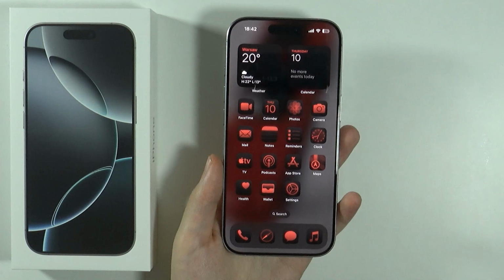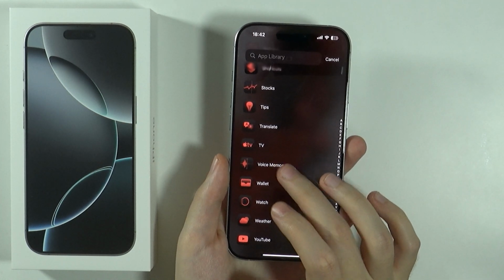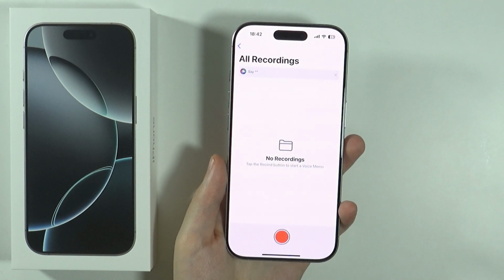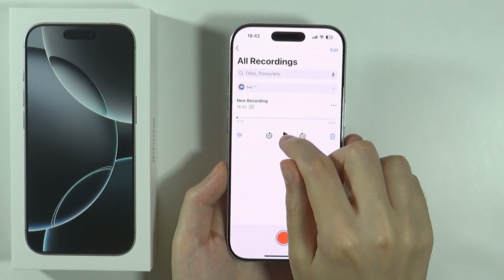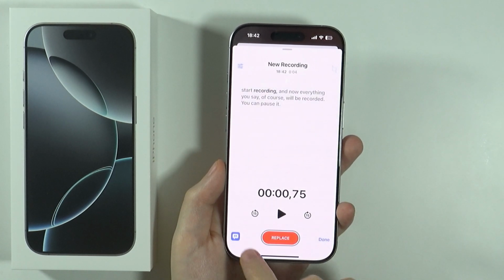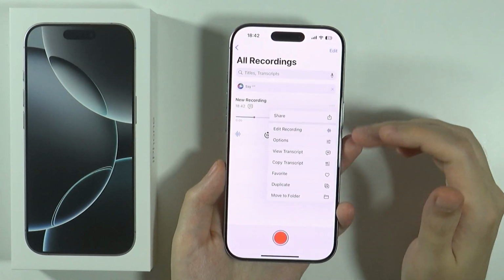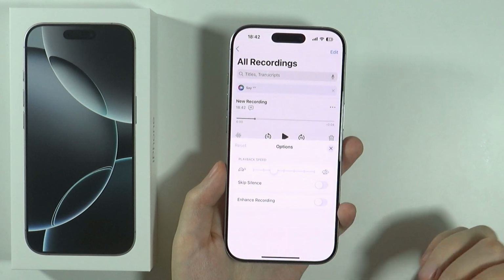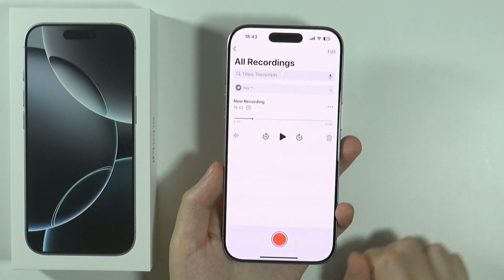iPhone 16 Pro/16 Pro Max: How to Create Voice Memos (Record Sound)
Learn how to create voice memos on your iPhone 16 Pro or 16 Pro Max with this quick guide. We’ll show you the simple steps to record sound, making it easy to capture thoughts, reminders, or important information on the go. Follow along to start recording your voice memos effortlessly!